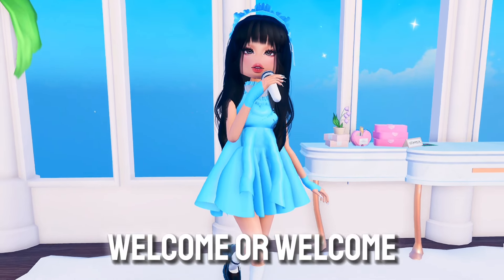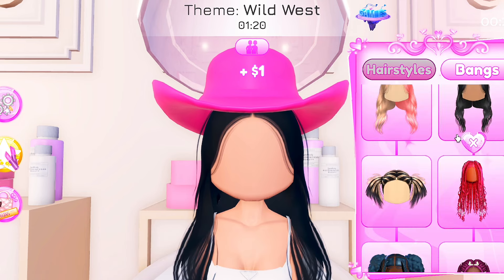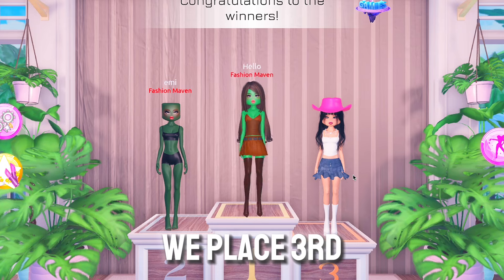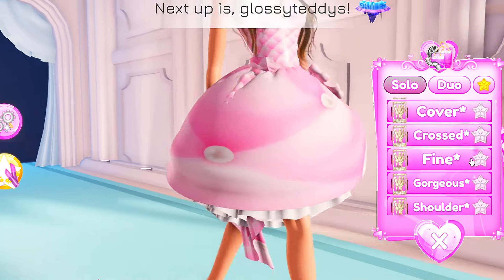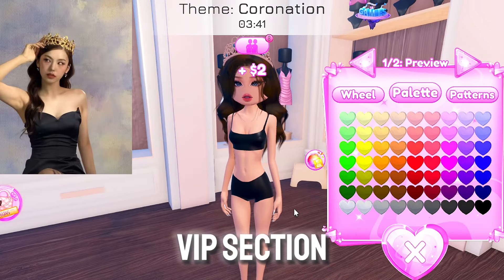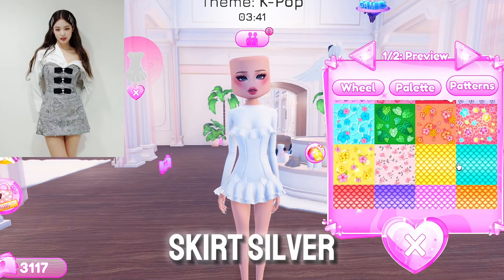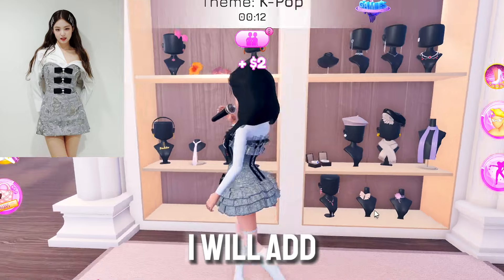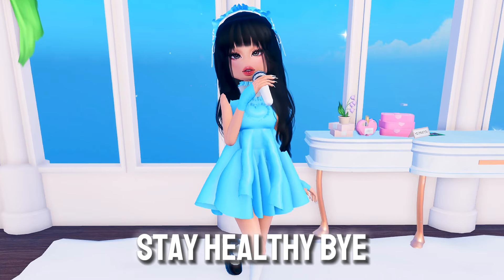DRESSING UP AS KPOP IDOLS IN DRESS TO IMPRESS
I really enjoyed playing dress to impress and I want to share my dti journey with you guys!✨️

this video is inspired by a lot of awesome DTI youtubers🎀

°•*⁀➷enjoy your stay here!🌷